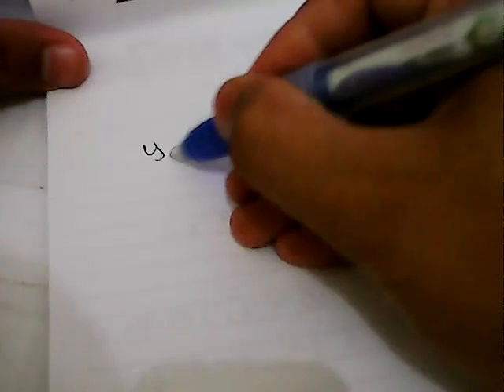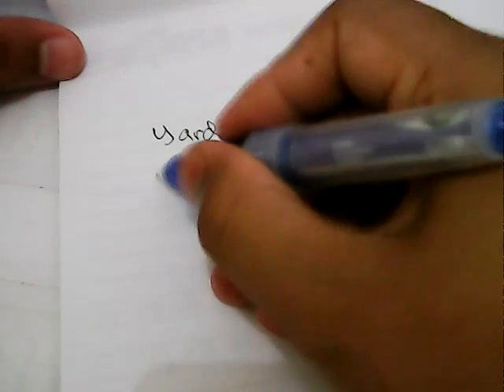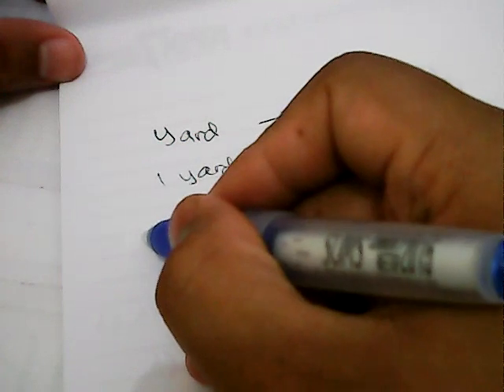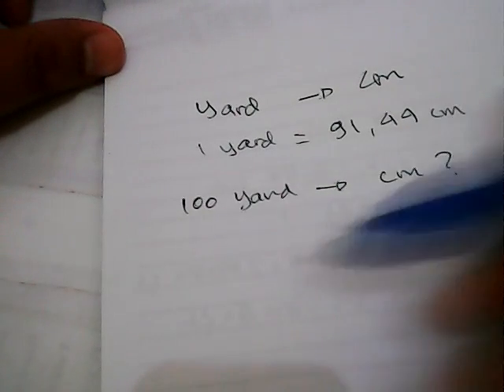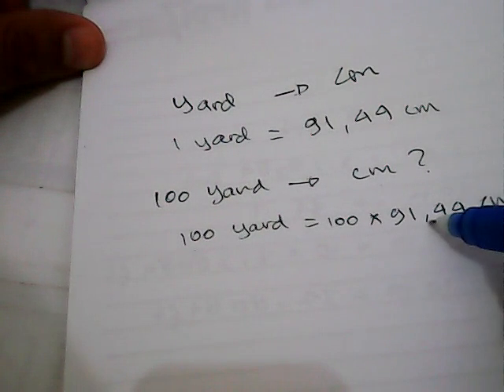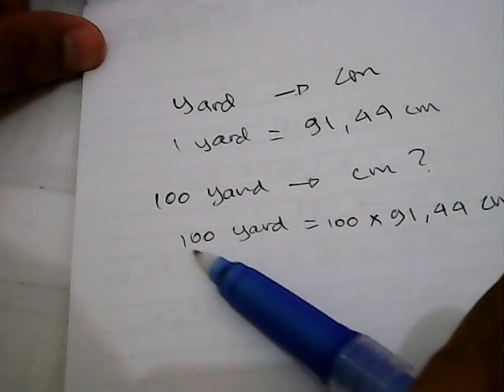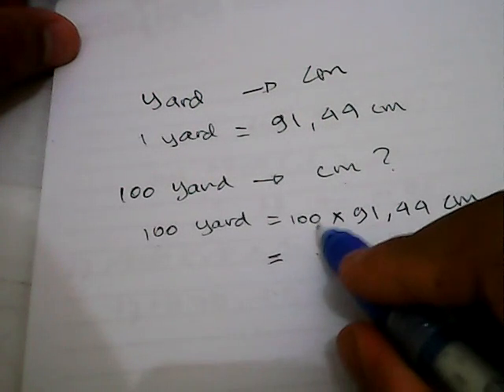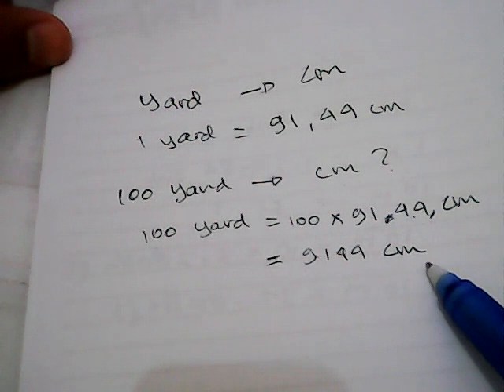Convert Yard to CentiMeter (yd to cm) - Formula, Example, Convertion Factor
How to convert Yard to CentiMeter (yd to cm) ?
this tutorial will show you how to convert Yard to CentiMeter (yd to cm) with example, formula and convertion factor